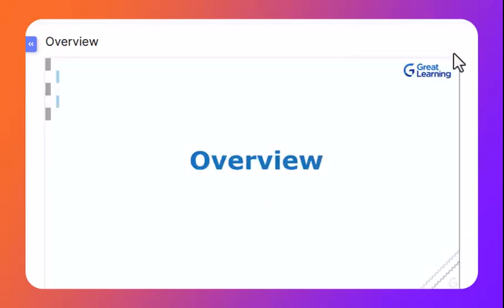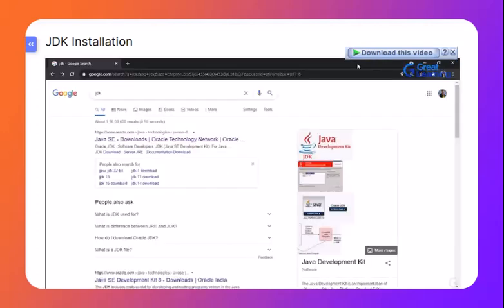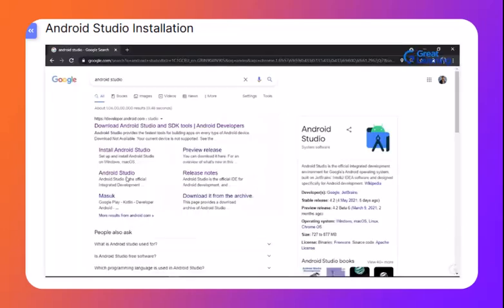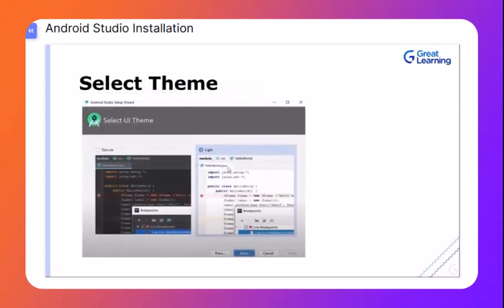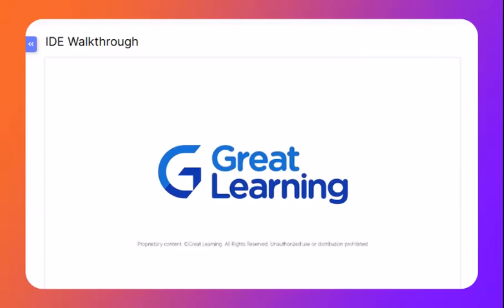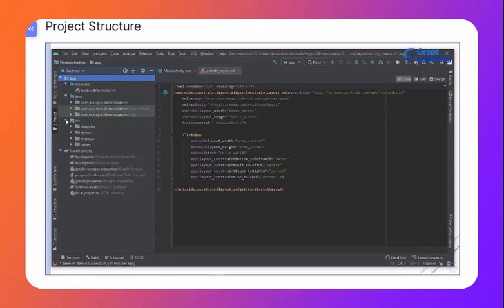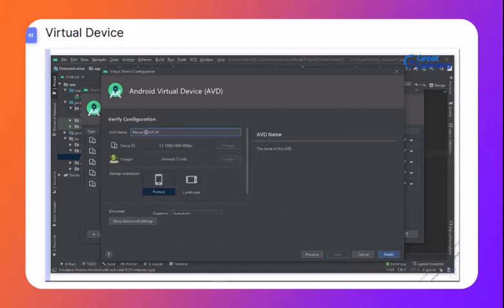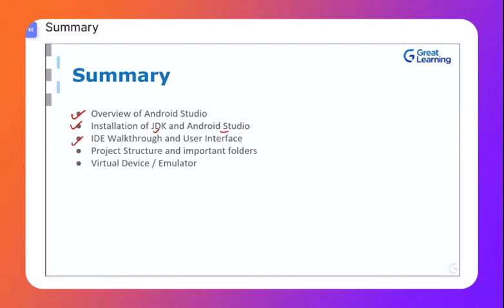Essential Android Studio Tips and Tricks I Achieve Expert Level in Android Studio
This video is a tutorial on essential tips and tricks for Android Studio, covering topics such as installation, project structure, and virtual devices. It provides step-by-step instructions and demonstrations for beginners to achieve an expert level in Android Studio.

इस वीडियो को देख कर, कम पढ़े लिखे लोग भी, अपने मोबाइल फ़ोन पे, हिंदी में, और 100% फ्री में, सिर्फ एक घंटे में, मोबाइल ऐप बनाना सीख लो, अपने घर बैठ कर । और रोज़ का आठ हज़ार रुपये, कमाना तुरंत शुरू कर दो। दूसरे लोगों में कमाना शुरू कर  …
...more]

[00:05]
This section provides an overview of Android Studio and discusses its features and installation process.
- Android Studio is the official IDE for Android app development.
- It is based on IntelliJ IDEA and enhances productivity.
- It has a flexible Gradle-based build system for compiling.
- Android Studio includes an emulator for testing applications in real-time.

[05:16]
This section explains how to install JDK (Java Development Kit) and download Android Studio.
- JDK contains both Java Development Toolkit and Java Runtime Environment.
- In newer versions, Android Studio includes Android SDK.
- To install JDK, search for "jdk" in any browser and click on the first link.
- Download the executable file based on your operating system (32-bit or 64-bit).

[10:37]
 This section explains how to set up environment variables for Java and check if JDK is installed.
- Go to the bin folder and copy the path.
- Edit environment variables and add a new variable with the copied path.
- Check if JDK is installed by opening the command prompt and typing "java -version" or "javac -version".

[15:56]
 This section explains the installation process of Android Studio.
- Choose the menu folder to store the installation.
- Click on "Install" and wait for the installation process to complete.
- After installation, select the option to close the setup and start Android Studio.
- Skip the configuration and data sharing messages.
- Click on "Next" in the welcome wizard and choose the installation type.

[21:15]
This section explains how to select a project template and configure the project in Android Studio.
- Different project templates are available, such as phone, tablet, OS TV, Automotive, and Android things.
- Activities like basic activity, empty activity, Google Maps activity, and WhatsApp navigation activity can be chosen.
- The project name, package name, storage location, language (Java or Kotlin), and minimum SDK version need to be configured.

[26:33]
 This section explains the different bars and windows in Android Studio.
- The tool window bar contains various tool windows such as project and build variants.
- The status bar displays information such as build status.
- The editor window is where you can view and edit files, including Java and XML files.
- The project structure consists of modules, with a focus on Android application modules and specific files like the Android manifest and resource files.

[31:51]
 This section explains the project structure in Android Studio and how to create a virtual device.
- The Gradle script is used for compiling programs and customizing the build process.
- The project structure consists of resource folders and Gradle script.
- The virtual device can be created using the AVD Manager in the navigation bar.

[37:12]
This section demonstrates how to run an application on multiple virtual devices in Android Studio.
- You can select any number of virtual devices to run your application on.
- The code and design views allow you to make real-time changes to the application.
- Running the application may take a few minutes, and the status bar will show the progress.